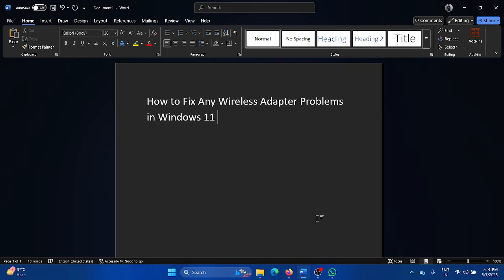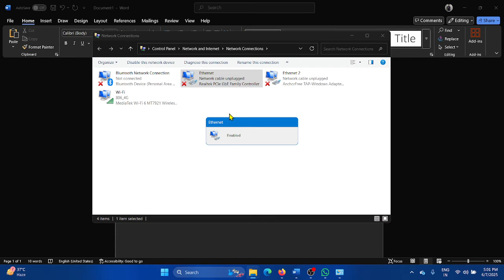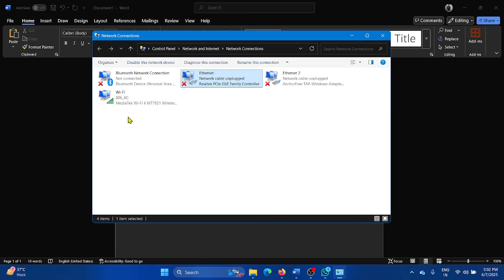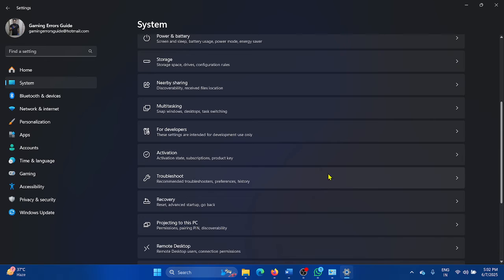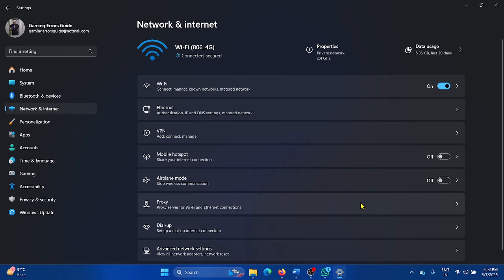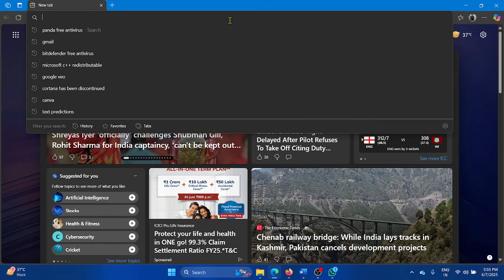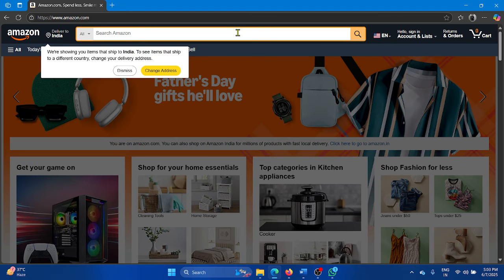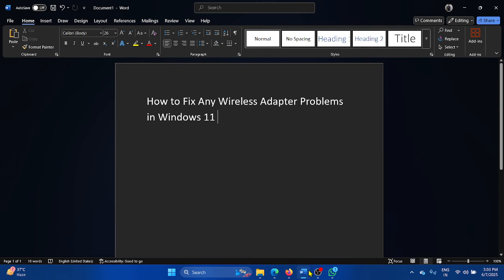How to Fix Any Wireless Adapter Problems in Windows 11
Video Title: How to Fix Any Wireless Adapter Problems in Windows 11

If you wish to Fix Any Wireless Adapter Problems in Windows 11 then please watch this video.